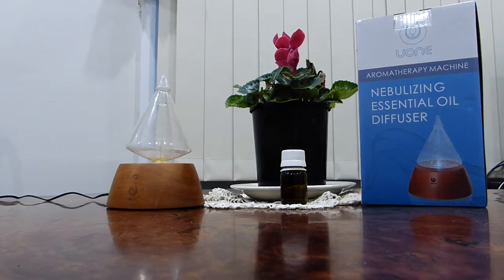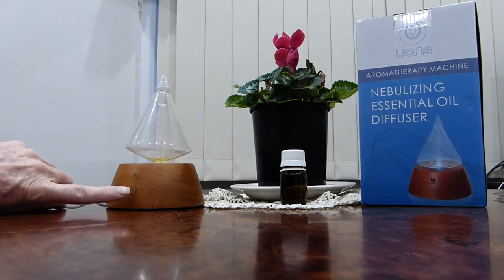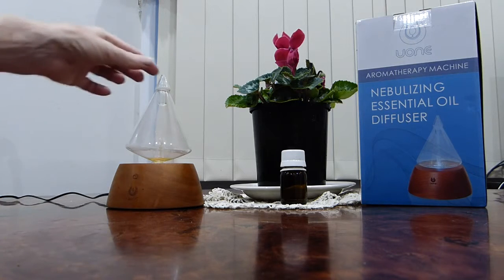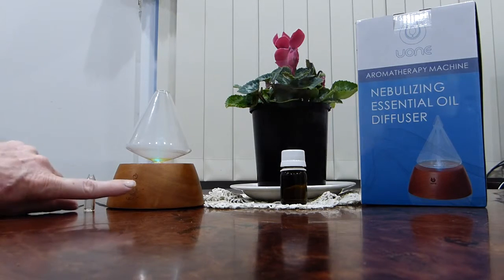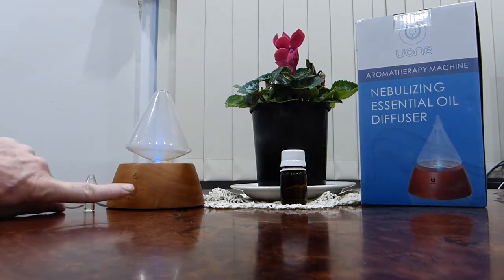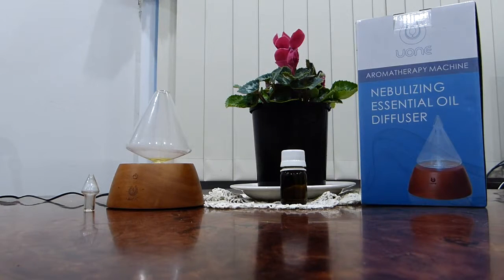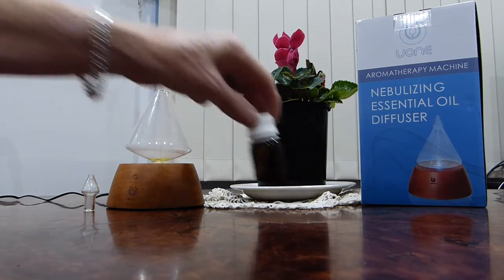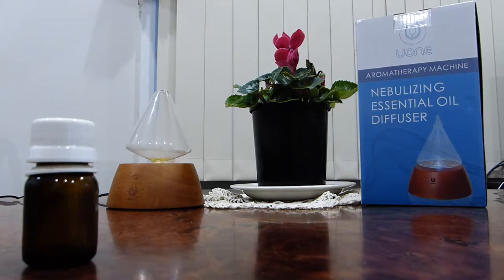[Review] Uone Cool Mist Nebulizer Aromatherapy Diffuser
The Uone nebulizer diffuser is a gorgeous unit so modern and so Zen. The base is made of wood, the top and oil holders inside are all made of hand-blown glass. It is truly a diffuser to behold!

Nebulizers use no water just 100% pure essential oils (not included). Therefore, you get the full intense richness of the oils that are not diluted with water. The therapeutic benefits are more evident as well.

Simply fill the attached glass oil holder with about 20 drops of your favorite oil almost to the top and turn it on. The diffuser is whisper-quiet to not disturb anyone sleeping, including babies.

Enjoy an ambience and set the mood with the 7 different LED lights that cascade through all the colors or turn the lights off. It will not set to one favorite color on this model. It will cover a large space of 800-square feet and shut off automatically when the oil level is low after running about 2-hours. Set the timer to run intermittently at 2-minutes on and 1-minute off or continuously.

The Uone diffuser is so lovely that you can put it in your home, office, Yoga, and Pilates studio, massage, and physical therapy space, in hotel and bank lobbies, doctor, dentist, chiropractor’s and all professional offices. With its aroma wafting through your area, everyone will enjoy the fragrance.

When you are fatigued at the end of the day, enjoy the oils while reading, watching a movie, or when meditating. Use the oils you love most when you have insomnia, use for your baby feeling ill, teenagers, and yourself during the day or night.

I love using this on my nightstand in my bedroom for a good night’s sleep. No worries about safety because it shuts itself off.